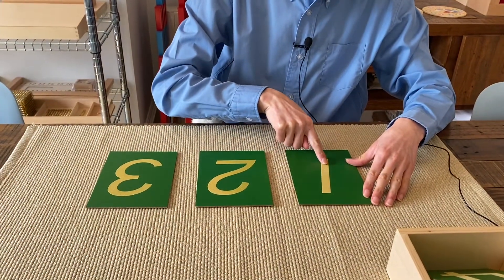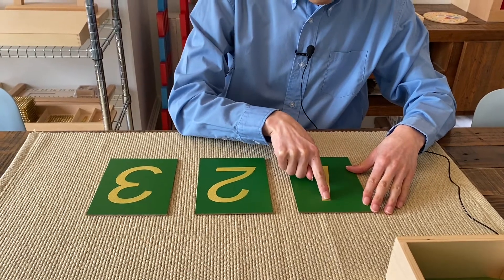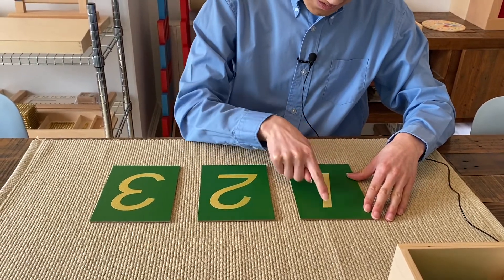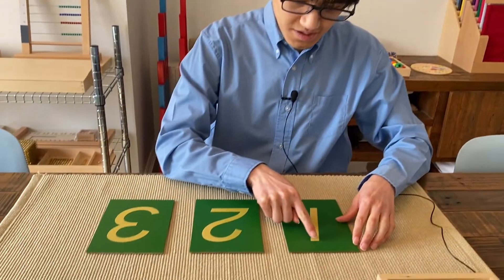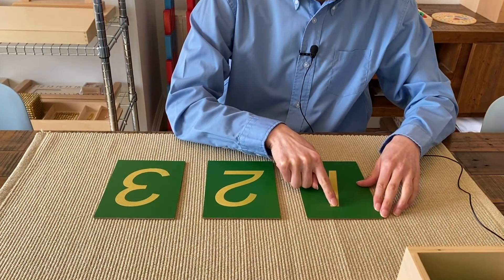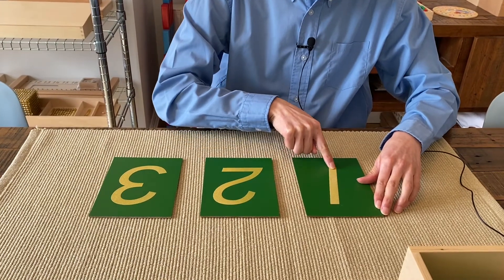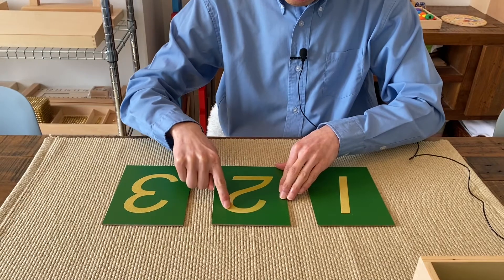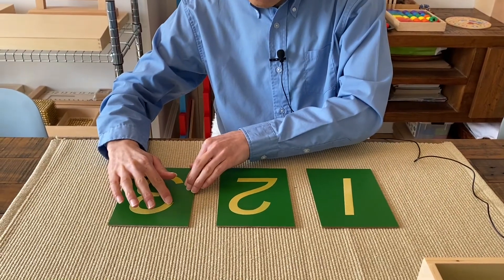Montessori Math Lesson- Sandpaper Numbers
In today's video I will demonstrate how to use the Montessori math material.
Today's video will be on how to use the Sandpaper Numbers step
by step and how to make homemade Sandpaper Numbers.